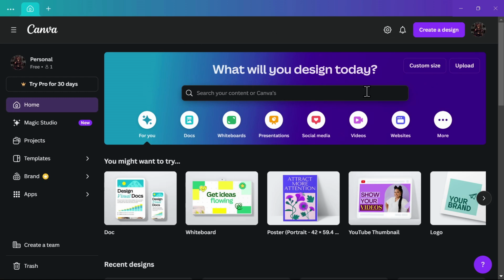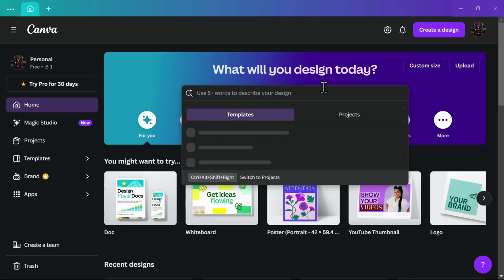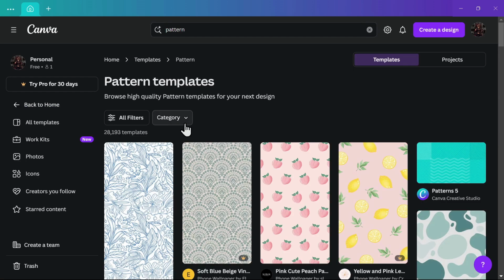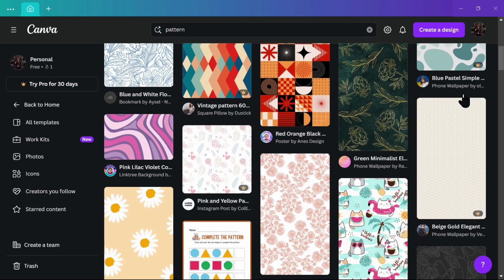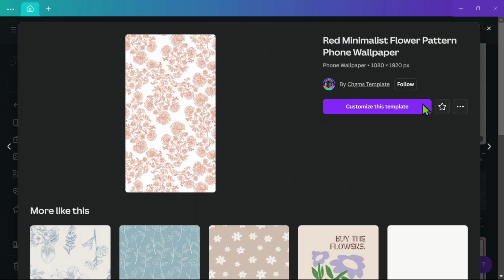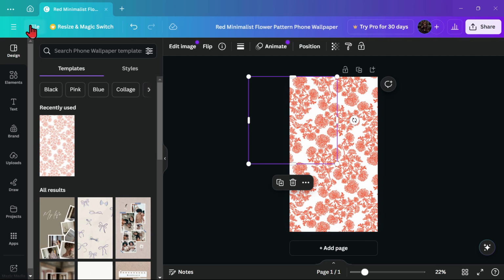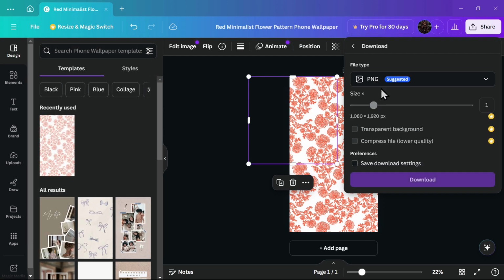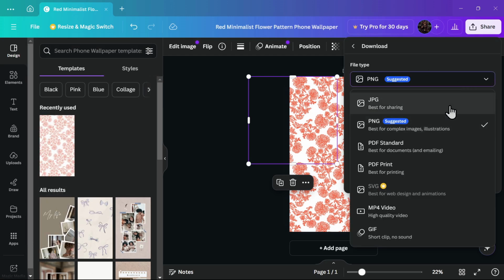How to Earn Money from Canva [Patterns!]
Welcome to this video of how to earn money from Canva. If you would like to learn how to earn money from Canva fast and easy with custom patterns and designs generation with no experience required and sell on Amazon, Ebay or Etsy, this is the right video for you. With Canva, you can enhance your creativity. It is an easy-to-use tool.

00:00 How to earn money from Canva
00:25 Dont miss the method